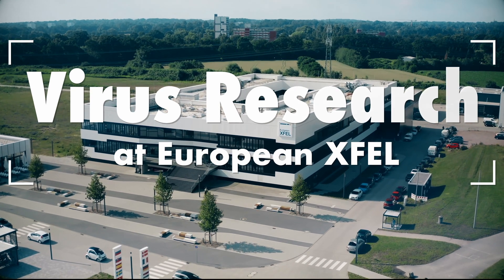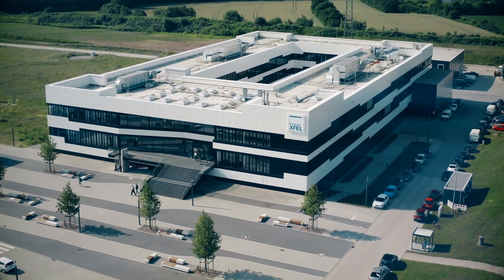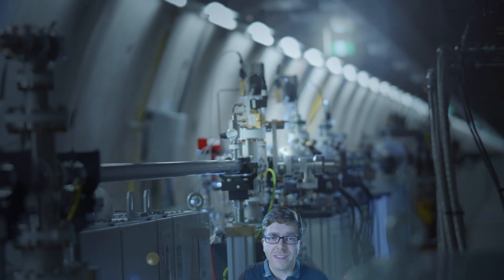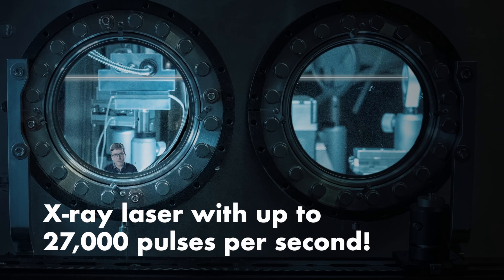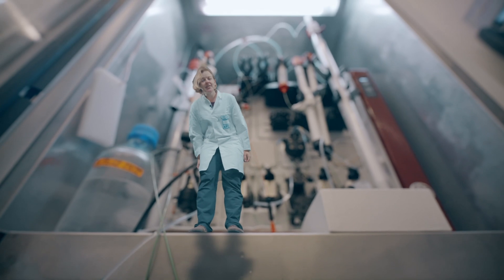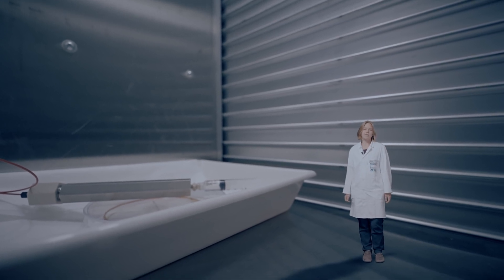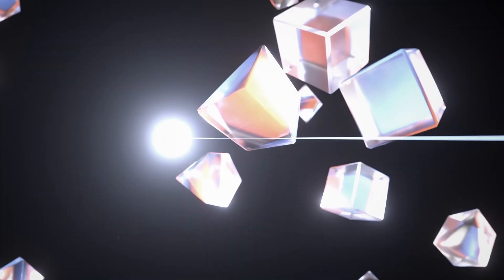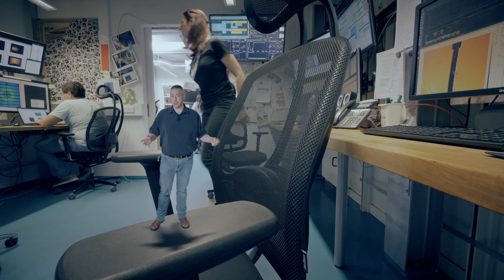Virus research at European XFEL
This short movie, which is primarily aimed at senior high school students, focuses on virus research at European XFEL. The various steps involved in researching viruses are explained and illustrated using the coronavirus research carried out at European XFEL.